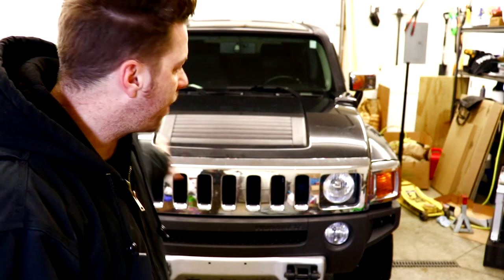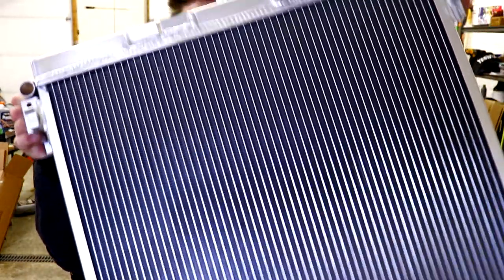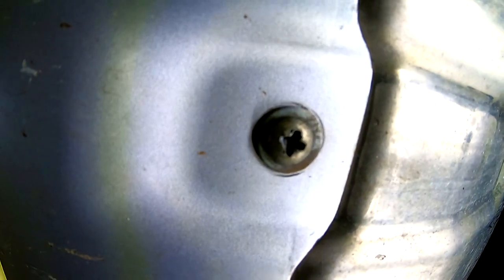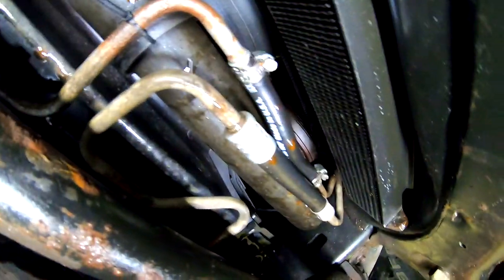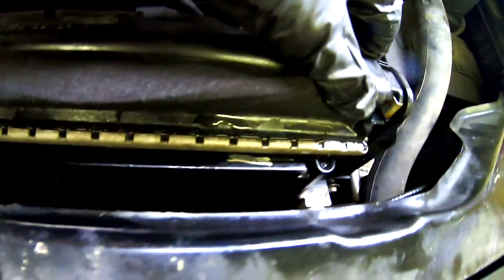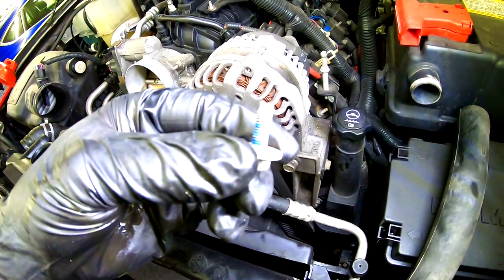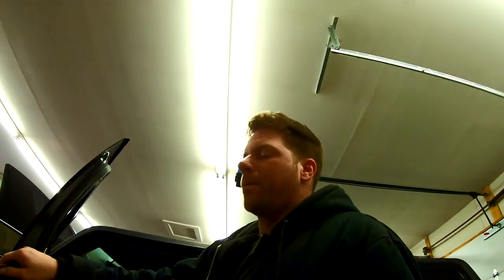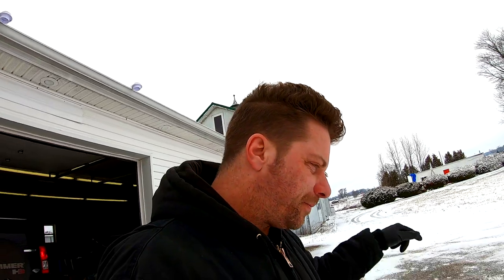Hummer H3 Alpha Gets A New Radiator Too? Let's Go Chinese Aluminum!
In this video, I replace the radiator on my Hummer H3 Alpha, Killing the water pump in the process.

I went with an Ebay chinese all aluminum 2 core radiator. It was built quite well as far as I could tell. It didn't fit perfectly, as you'll see in the video. However, It does the job quite nicely once the fitment issues are taken care of.

Installing it wasn't that bad, but then the water pump failed! I had to take most of everything I had just put together back apart again, and then some. I didn't film much of the water pump replacement for the sole reason that it would have made this video entirely too long.

I also dealt with some leaks from the transmission cooler push-lock fittings for several days after the car was done. It turns out I had forgotten to tighten the fittings in the radiator, DERP! And when I did figure that out, I tightened them too much and pushed out the o-rings. In the end, I had to run the car and tighten the fittings a little at a time until the leak stopped. What a MESS.

The H3 Alpha runs great with the new radiator and water pump installed. I don't foresee much work on this car in the near future, but with cars, you just never know. Pretty soon, it's time to focus on the Tide NASCAR again!

Thanks so much for checking out my channel,